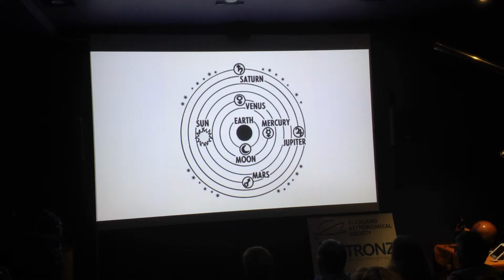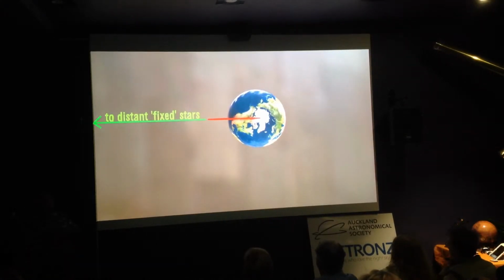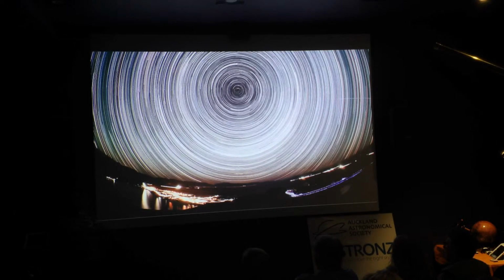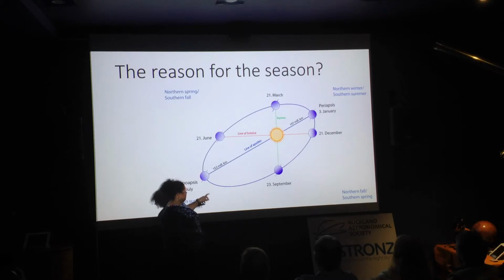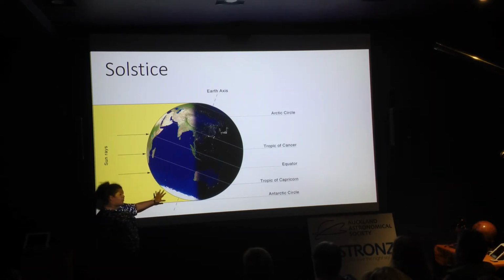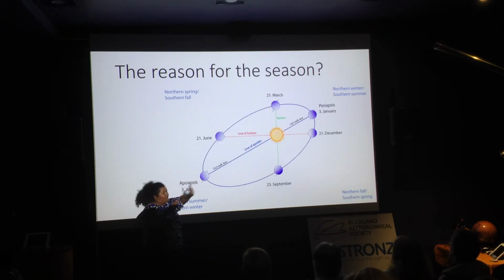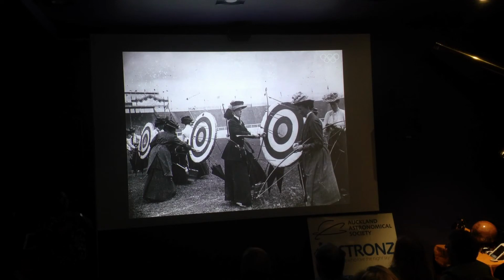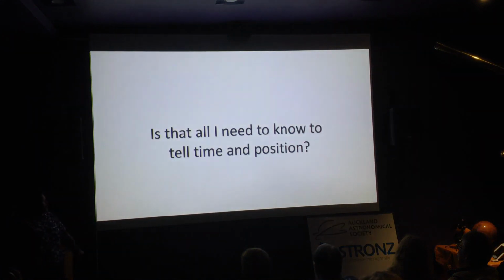Practical Astronomy April: The Basics Of Celestial Navigation Part 1